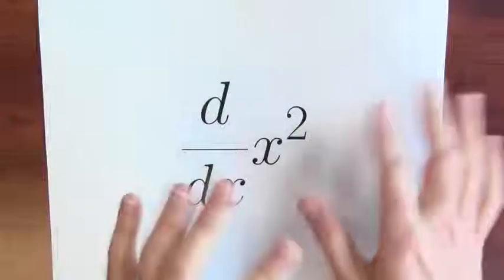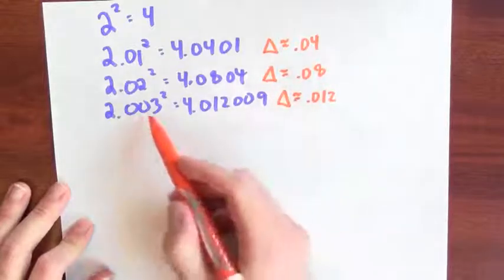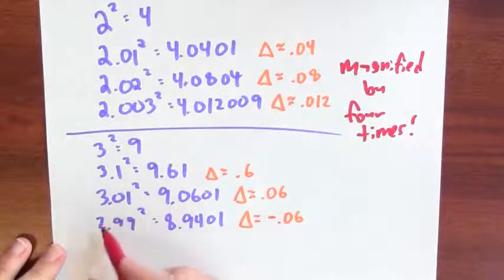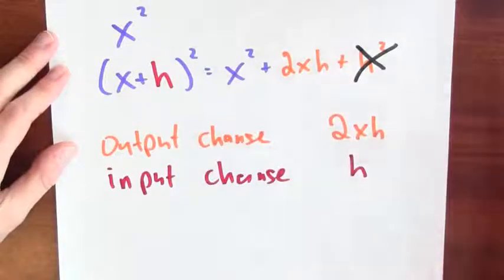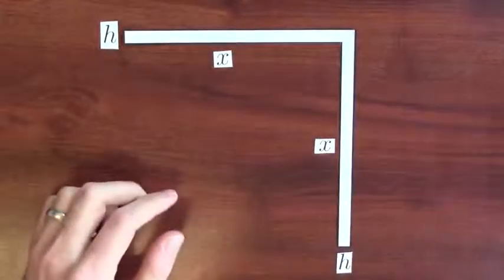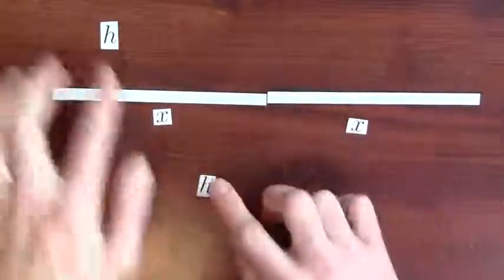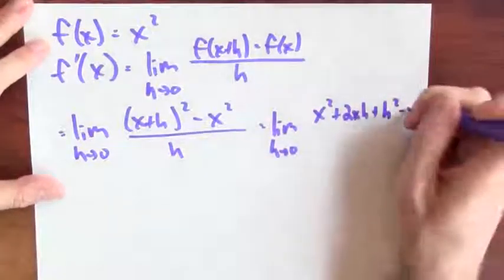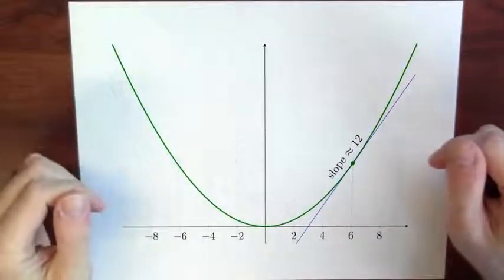3 - 10 - 3.09 Why is the derivative of x2 equal to 2x [1221]